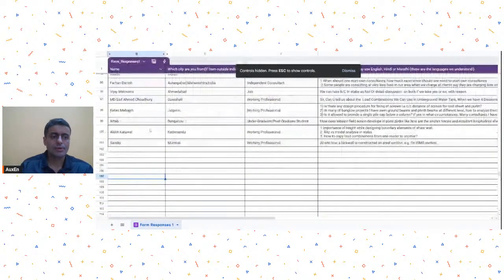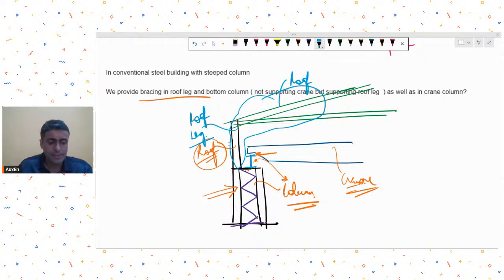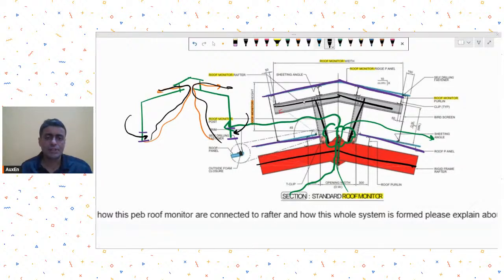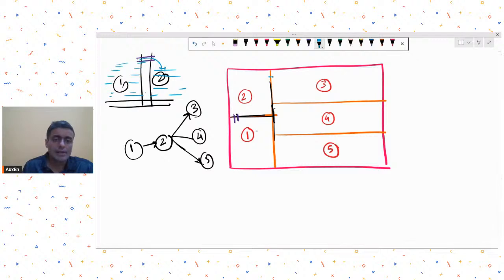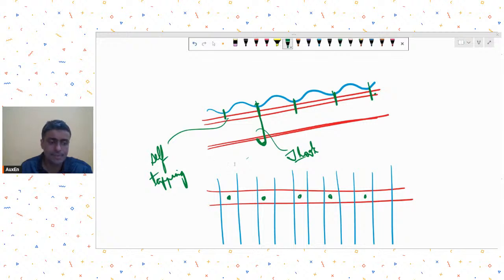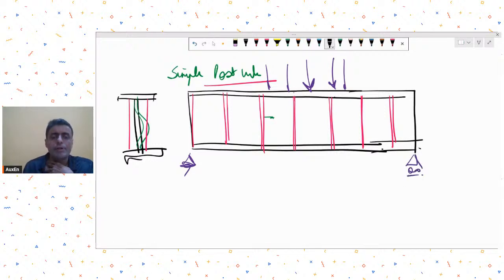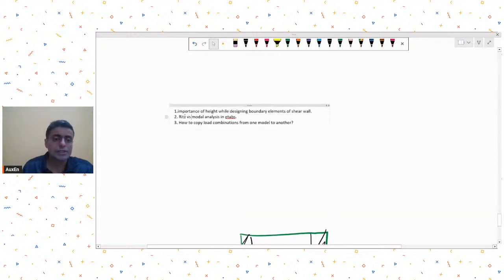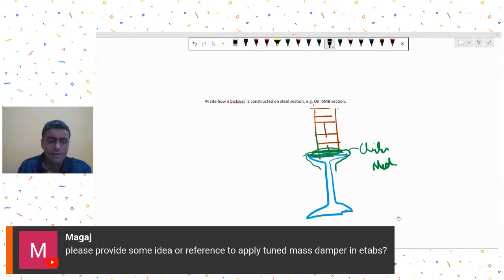Ask AuxEn Anything-AAA#6